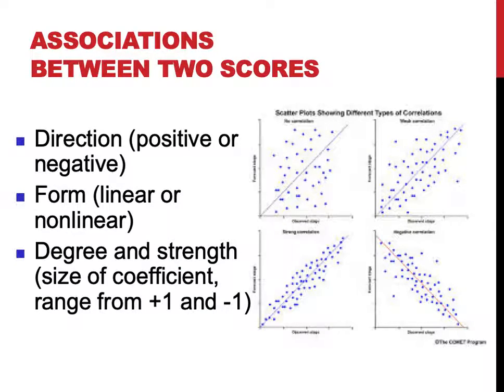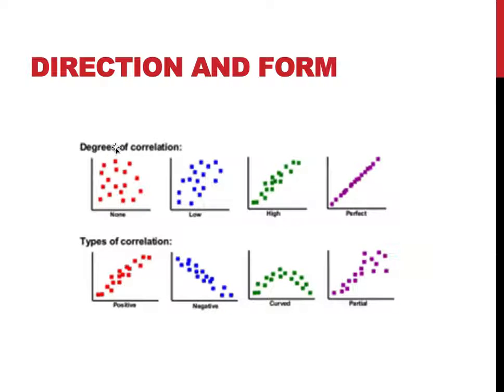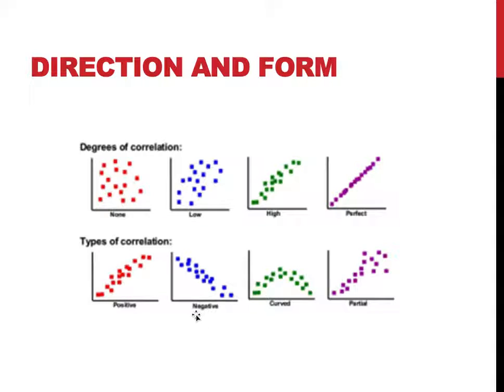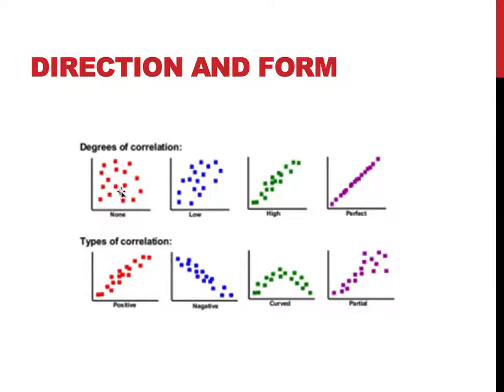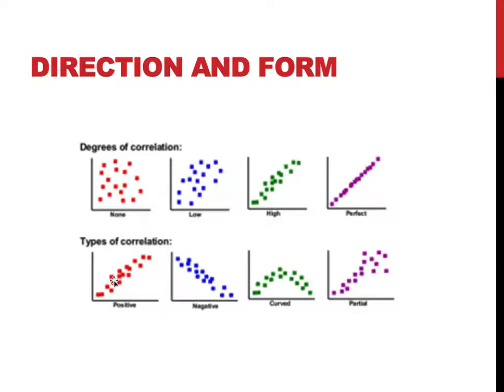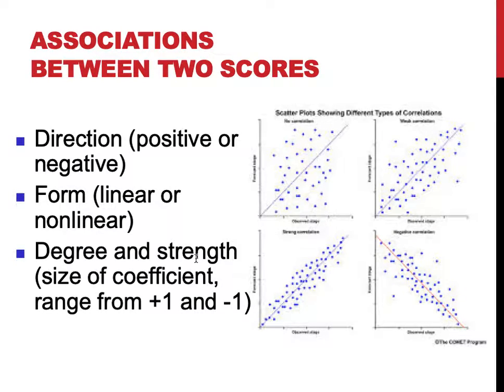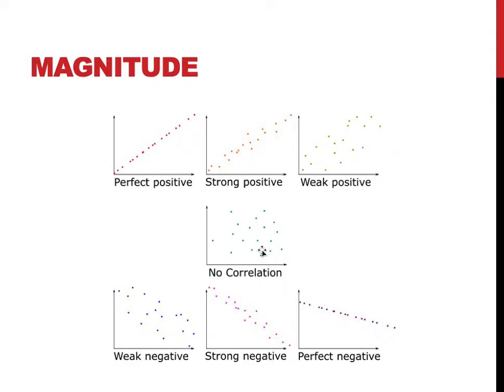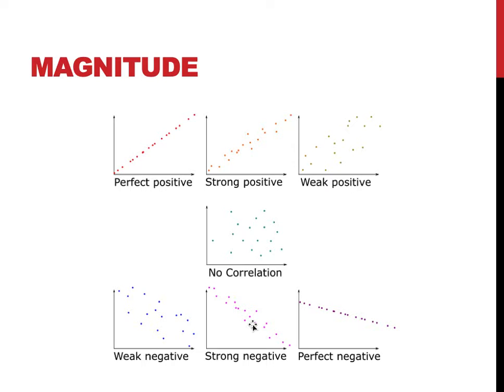Correlations 4 - Form, Strength, and Direction